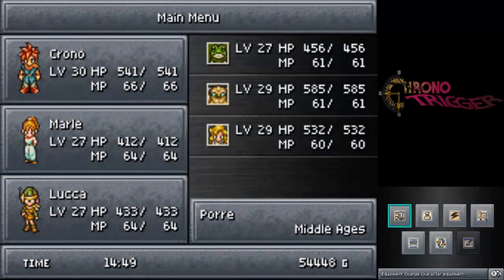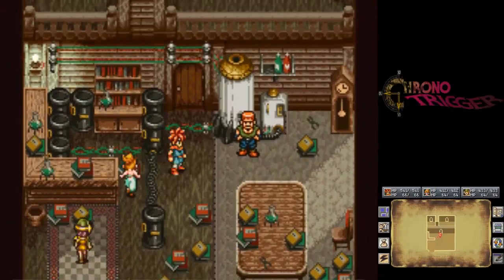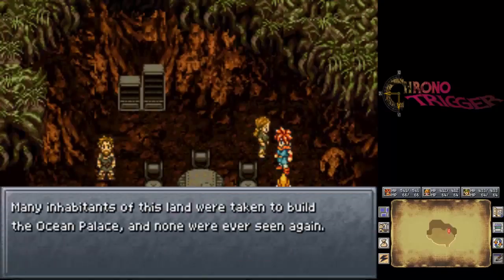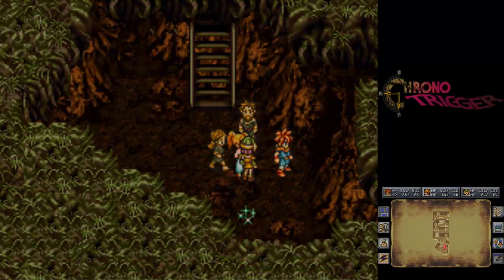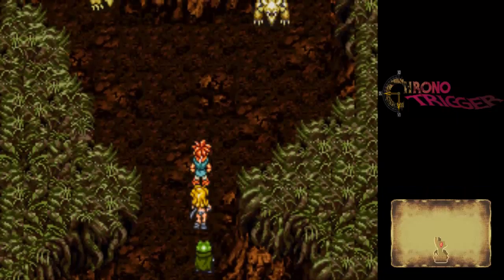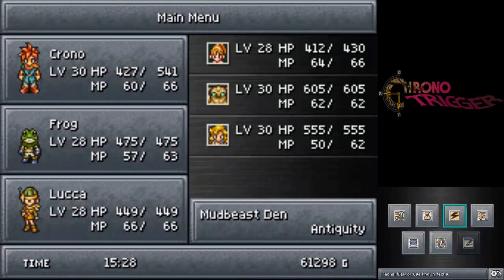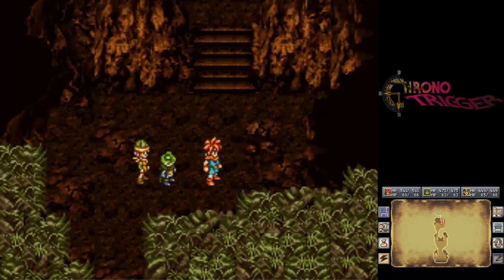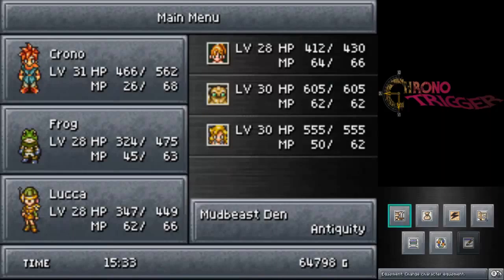Let's Play Chrono Trigger - To Break the Seal (2/2)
- The War Against Lavos -
We visit the Earthbound Ones before making our way to Mt. Woe.